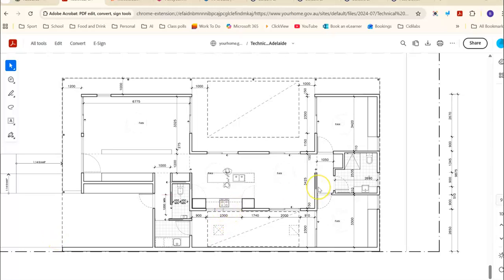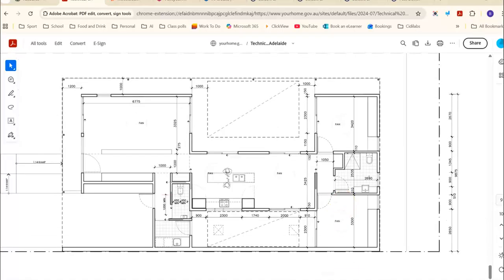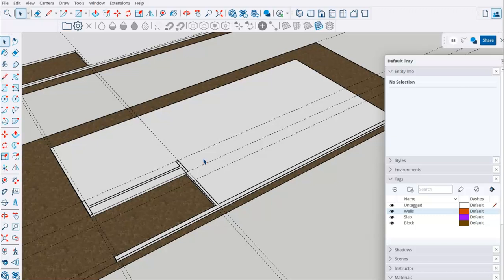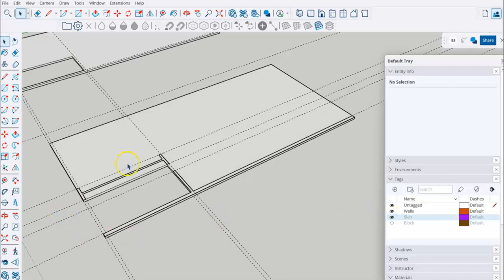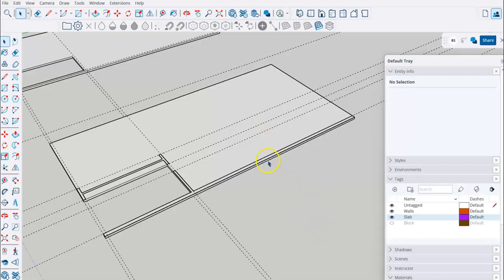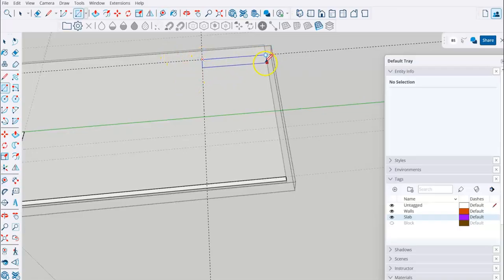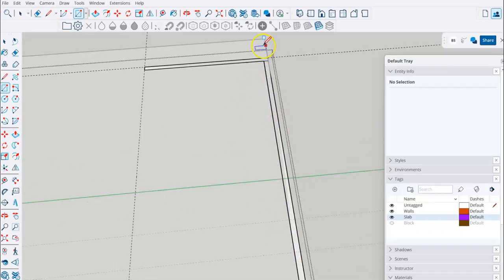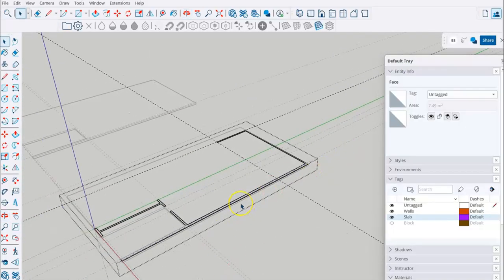3 Walls Part 1